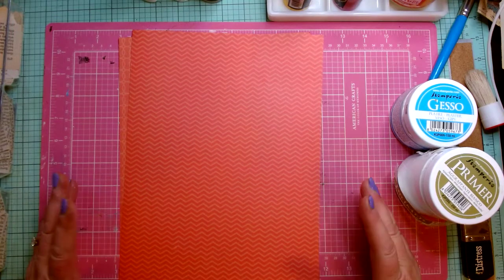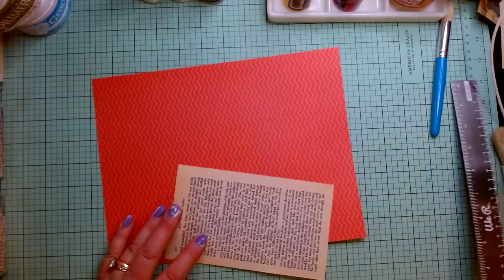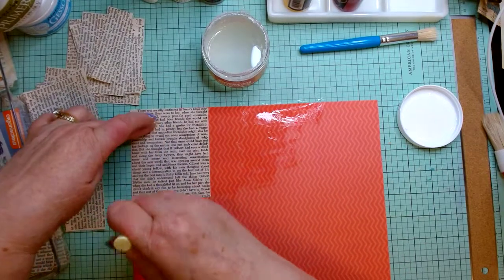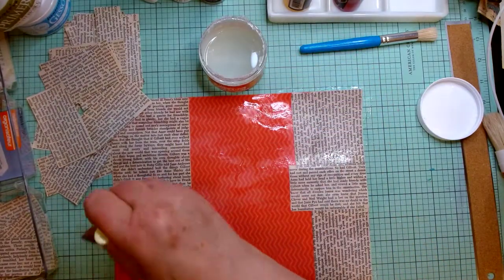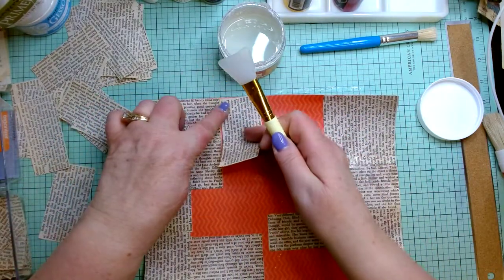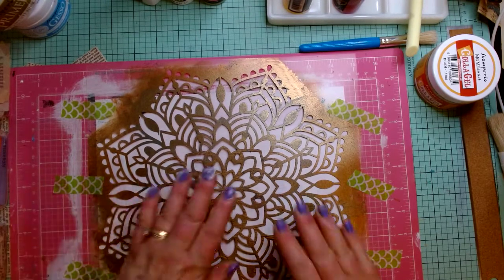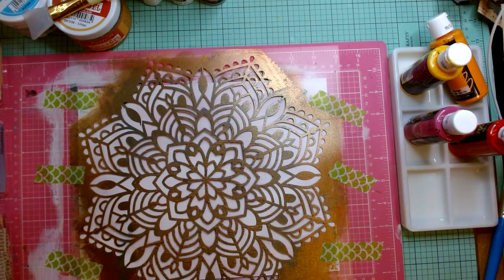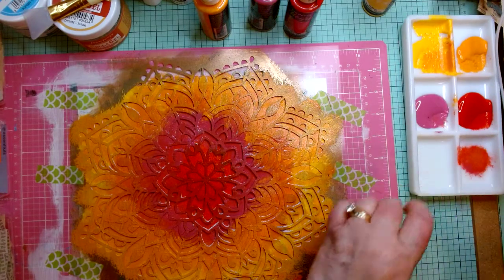Tutorial - Altering Ugly Paper Two Ways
SUPPLIES NEEDED:
Ugly or Unusable Papers
Gesso, Primer or White Acrylic Paint
Book/Music Pages or Pieces
Adhesive of choice (double-sided tape not recommended)
Brush or Silicone Spatula (for spreading gesso/paint & glue)

OPTIONAL (to decorate paper):
Napkins, Rice Paper
Tissue Paper/Sewing Pattern Paper
Stencils
Acrylic/Rubber Stamps
Inks/Sprays
Acrylic Paint
Stipple Brush/Ink Dauber

FB Messenger:  Marianne andDoug Hobbs